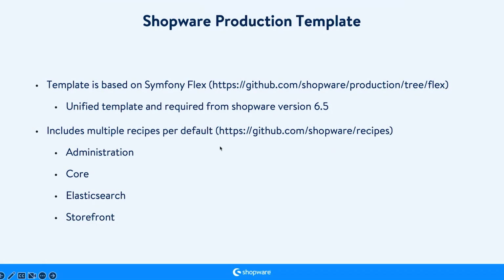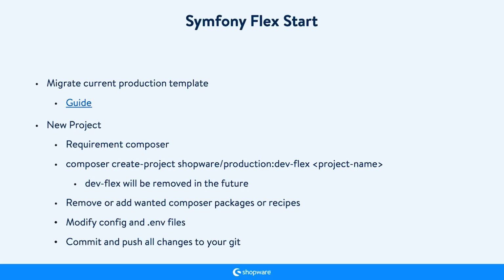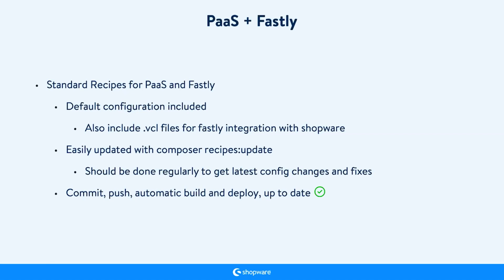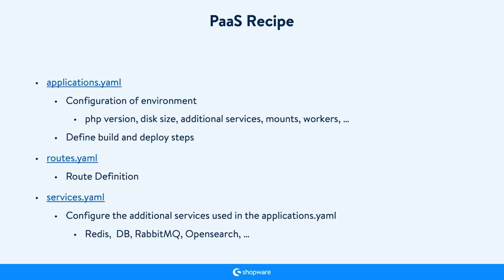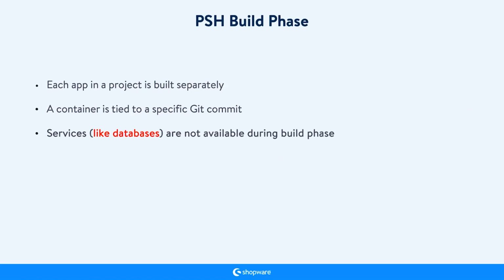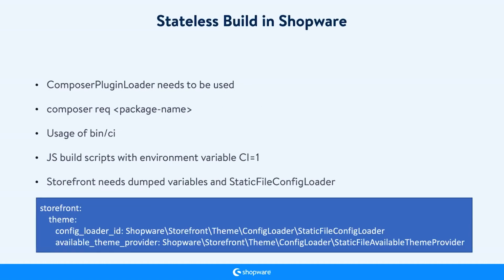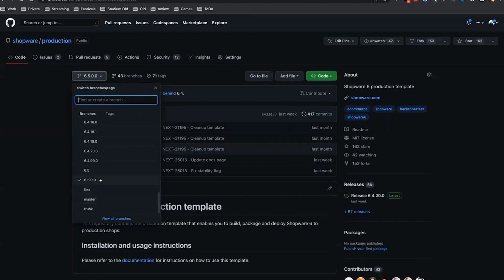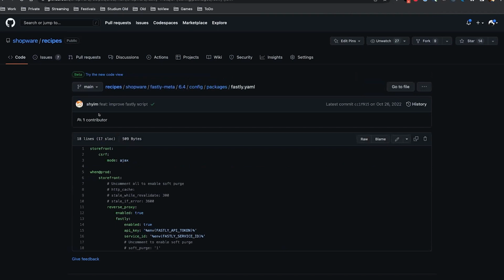Shopware PaaS Agency Training – Flex template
Learn how the Symfony flex template for Shopware PaaS works.